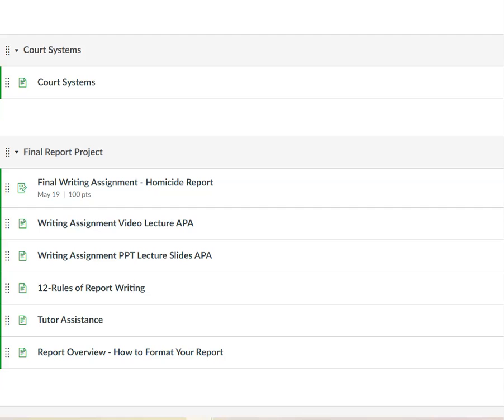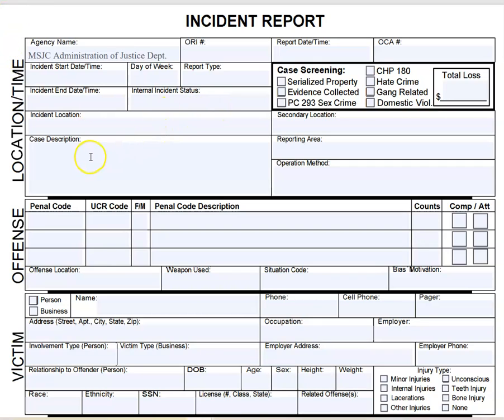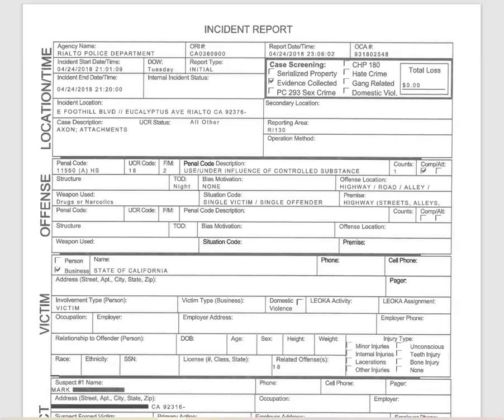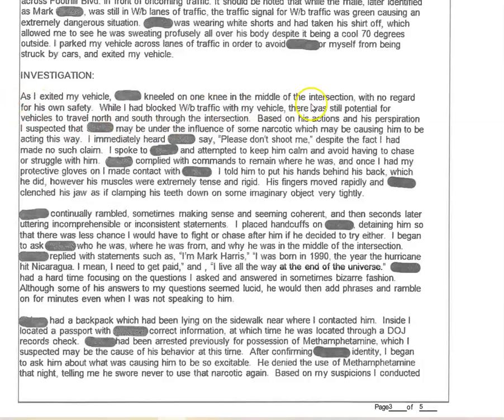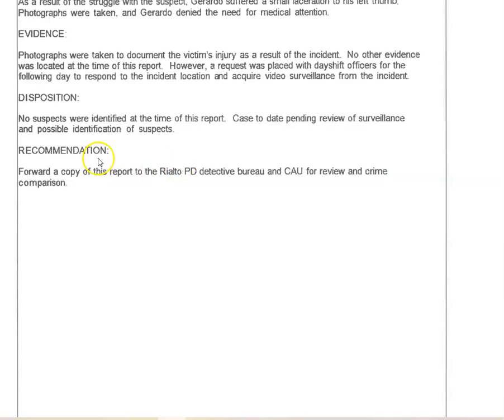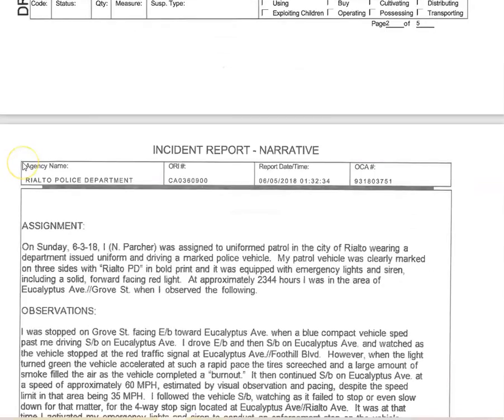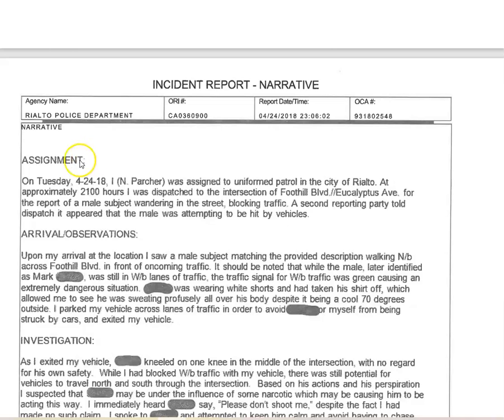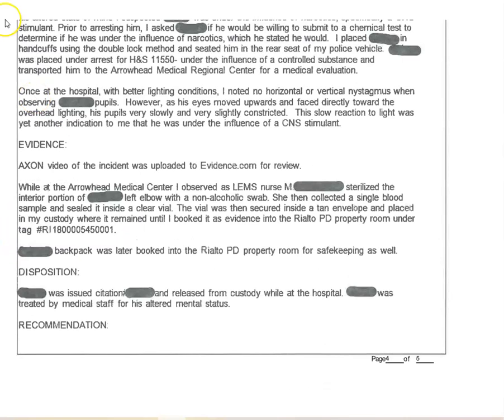Report Writing Format